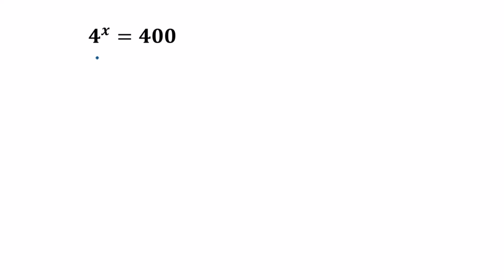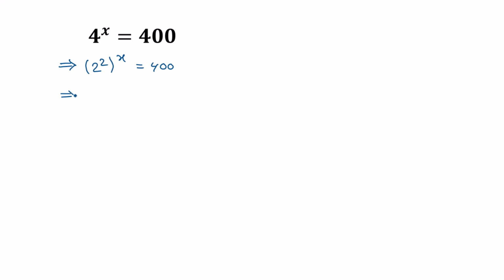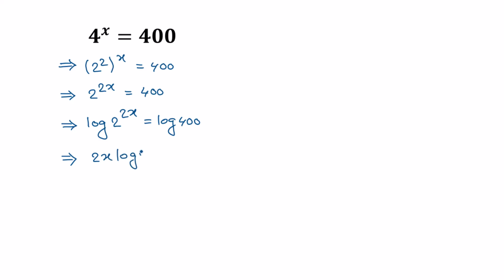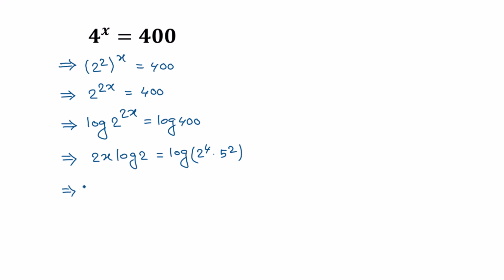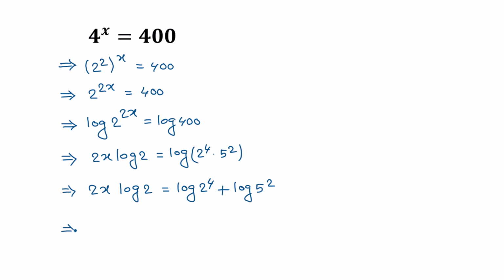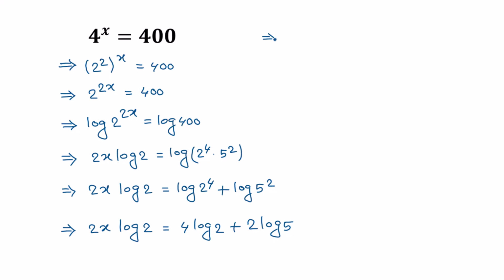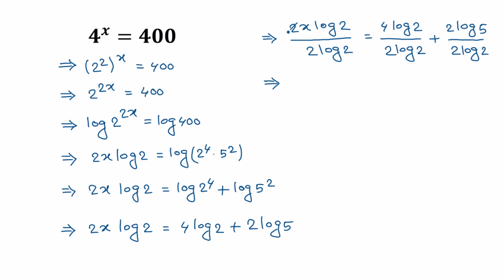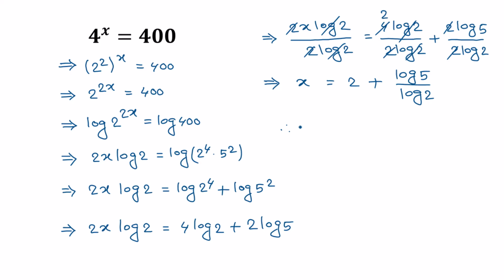Can You Solve 4^x = 400? | Exponential Equations Explained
Learn how to solve exponential equations like 4^x = 400 step-by-step. Master the algebraic techniques needed to isolate your variable.

This tutorial breaks down the process of solving exponential equations by first rewriting the base. You will see how to convert 4 into 2^2, a necessary step for simplifying the equation before applying logarithm properties. This method provides a clear, logical path to finding the value of x.

Whether you are studying for an algebra exam or just need a refresher on logarithm properties, this guide makes the math accessible. By following these specific algebraic manipulation steps, you can confidently solve for x in similar exponential problems. The calculation relies on fundamental rules that make complex-looking equations much easier to handle.